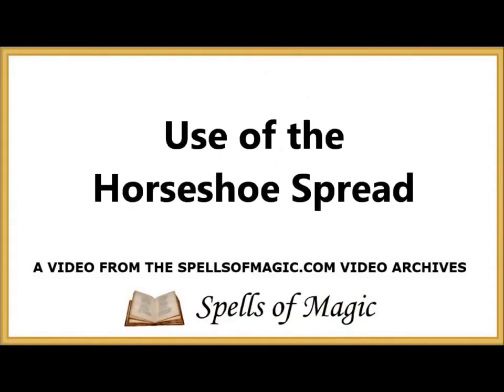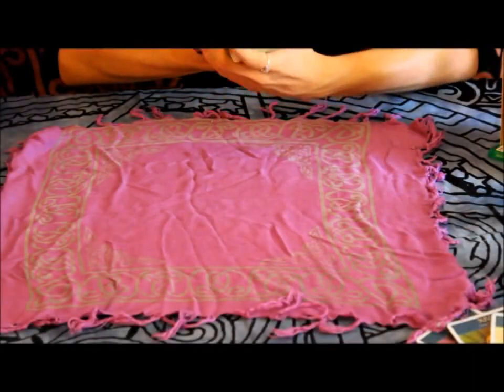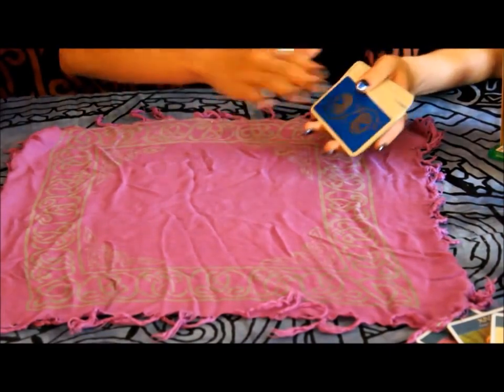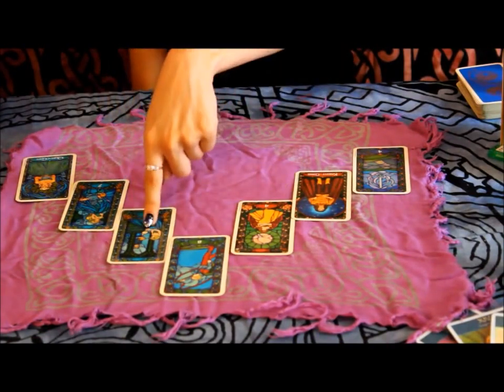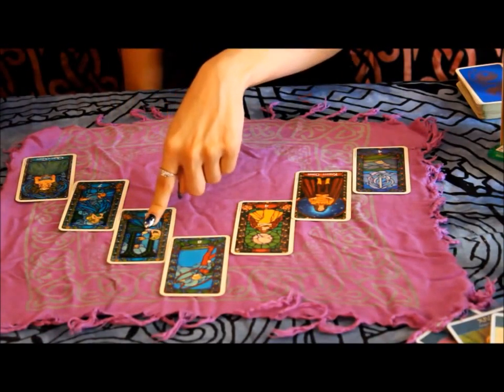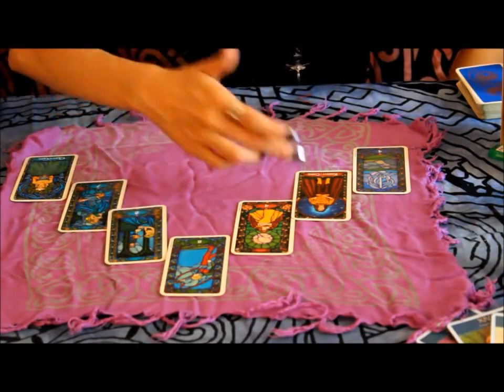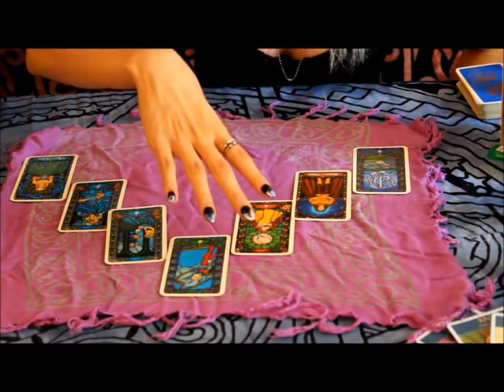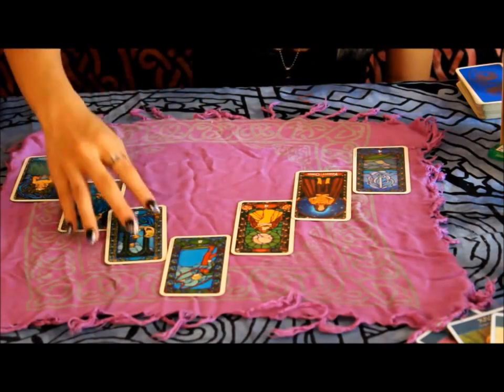Tarot Spreads: Horseshoe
Info on the Horseshoe Tarot Spread.  The Horseshoe spread is a common spread used to answer specific questions a person may have.

This video is part of SpellsOfMagic.com's video series on tarot cards.  It is a brief look at a common spread used by tarot readers.

Thanks to AkashaWolf for making this video for us.